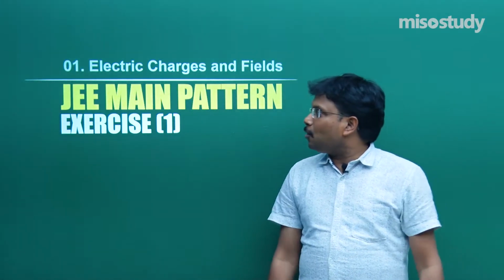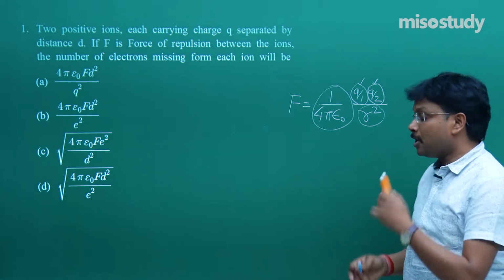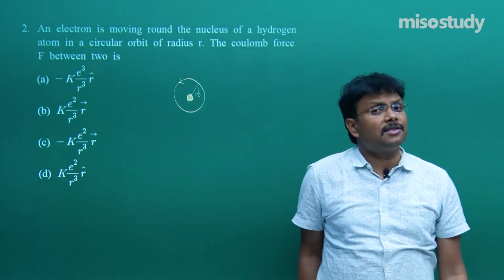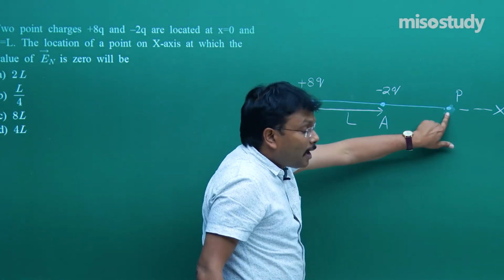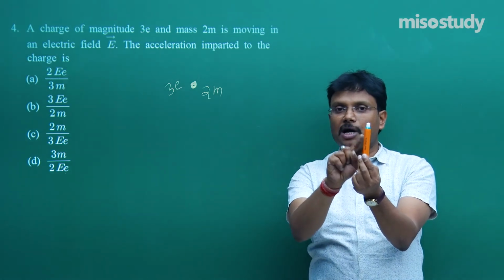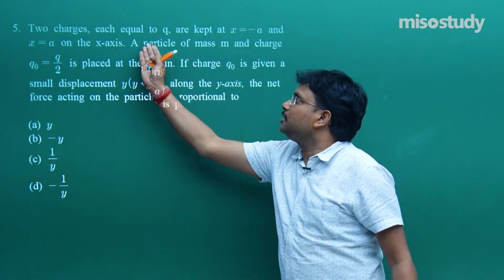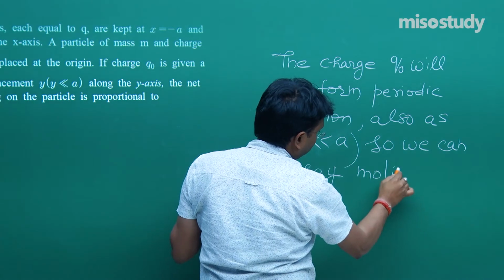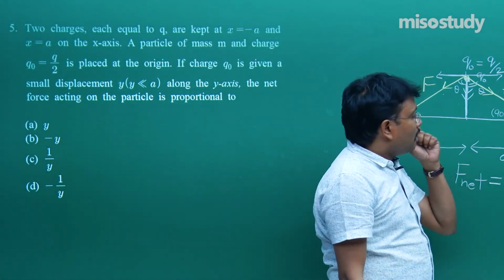JEE Physics | 16. Electrostatics - I (Q.1 - 5) | JEE Main Questions Exercise | In English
▶ JEE Physics
▶ 16. Electrostatics - I

1. HD Video Lectures Designed by The Expert Faculties
2. Theory & Problem-solving Lectures of Full Syllabus
3. Chapter-wise Exam Pattern Question Exercise (Sample Question Papers)
4. Chapter-wise PDF e-Books
5. Chapter-wise Online Test
6. 24X7 Doubt Clearing
7. Hard Disk / Pen Drive / SD Card Courses (No Internet Required)
8. 24X7 Online Streaming Course
9. Lecture Download Support for Android and iOS